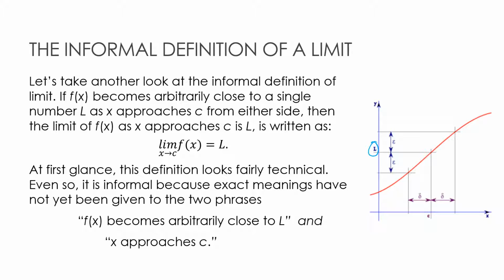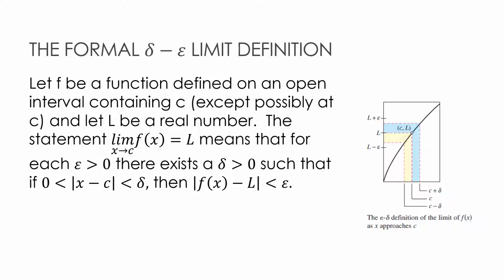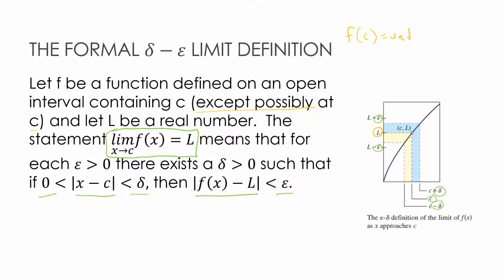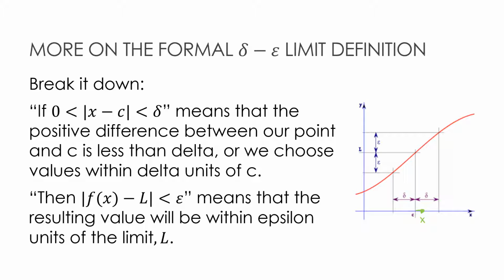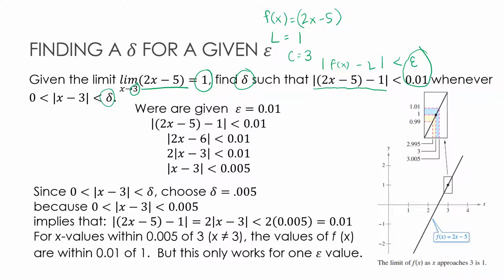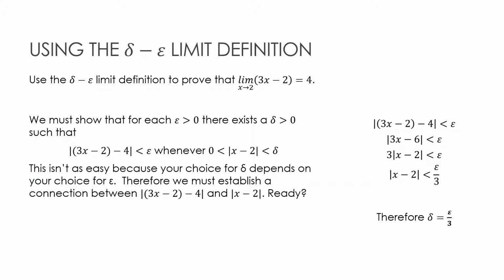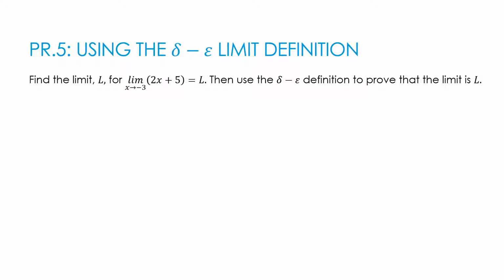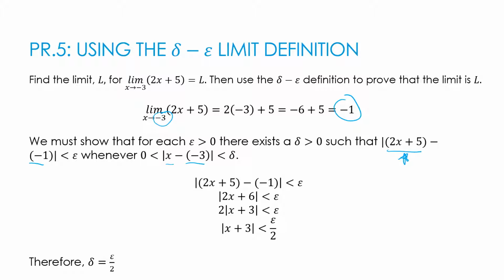Calculus 1.2.3 Find Limits Graphically and Numerically: The Formal Definition of A Limit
Calculus I — Find Limits Graphically and Numerically: The Formal Definition of A Limit